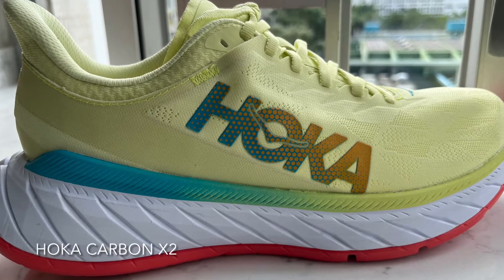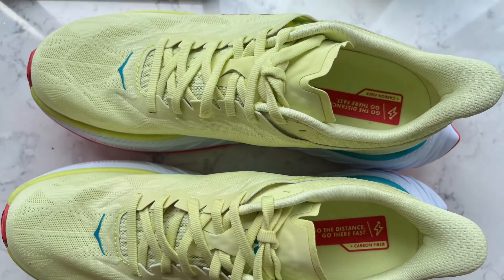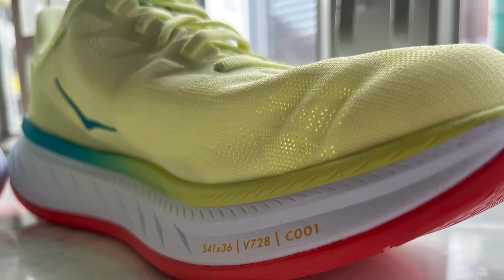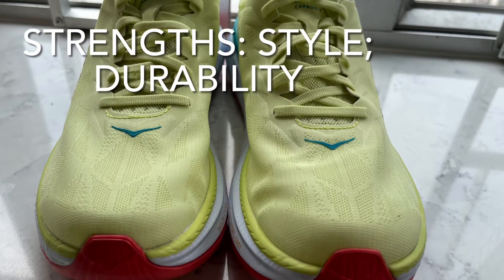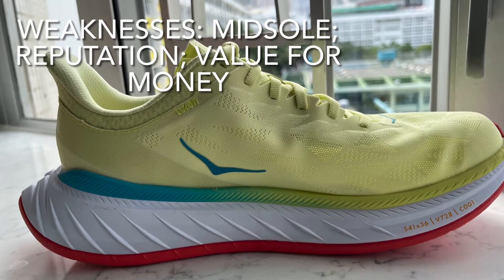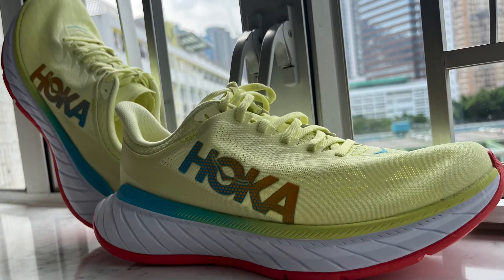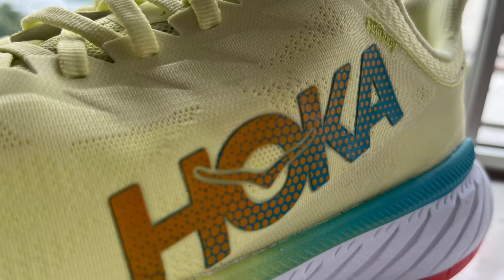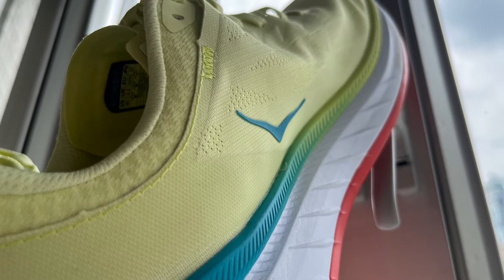Hoka Carbon X2 Review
The Hoka Carbon X2.

The single layer mesh upper features an unusually extended heel tab.

PROFLYX is the shoe's very pronounced and flared EVA midsole.

Beneath that is the shoe's carbon fiber plate.

And beneath that is the outsole of injected rubberized EVA.

To conclude, I have had preconceived notions about Hoka. In Hong Kong, only white people wear Hokas. Besides, objectively I had known Hoka shoes were heavy and their midsoles did not use super foam. Mind you, I had never worn Hokas.

However, I changed my mind about Hokas after running in the Hoka Carbon X for the first and only time in August 2022, at a Hoka promotional booth outside the Brooklyn run shop in New York City. The shoes felt firm and not as heavy as I had expected. I told the promoter that I would consider buying HOKAs at the right price. That price and time have arrived.

I plan on taking the Hokas on easy, long road runs, distributing the training load that these years I have allocated to the Saucony Endorphin Pro. I don’t plan on racing or running fast in the Hokas.